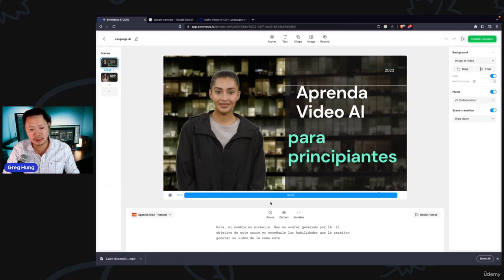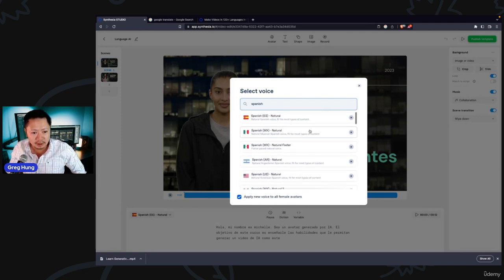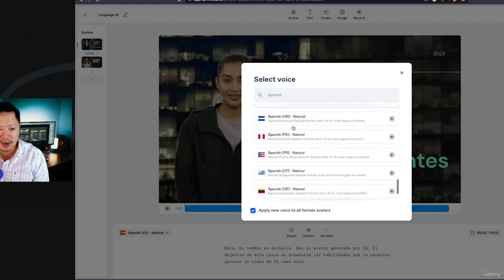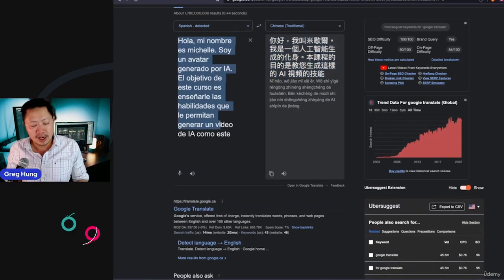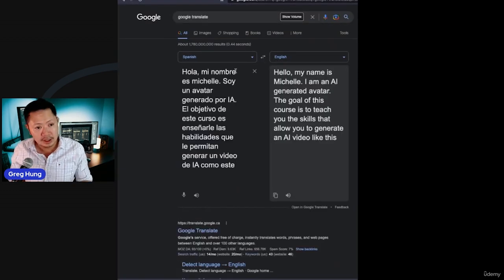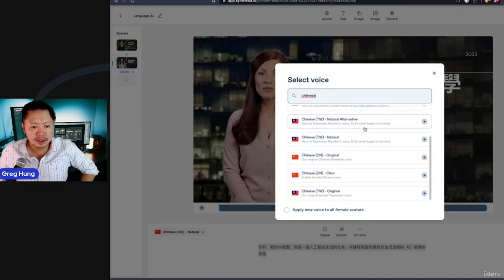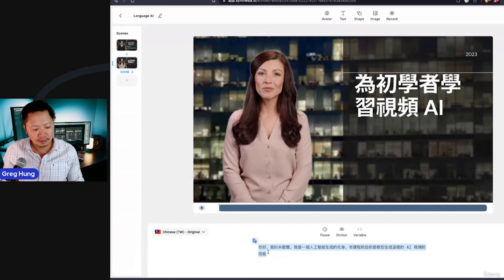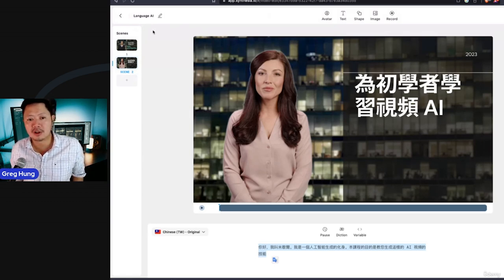6. How to Produce AI Video in other languages Fluently